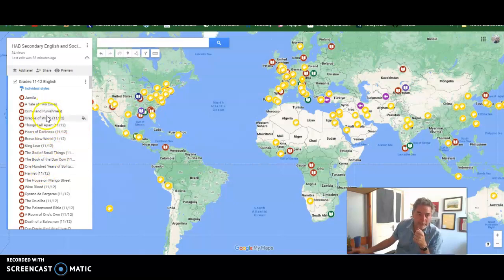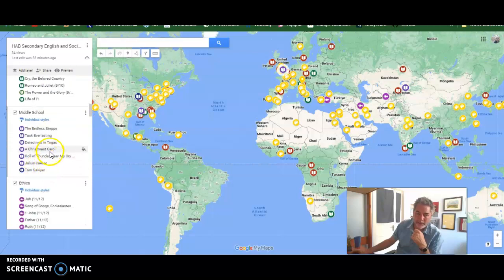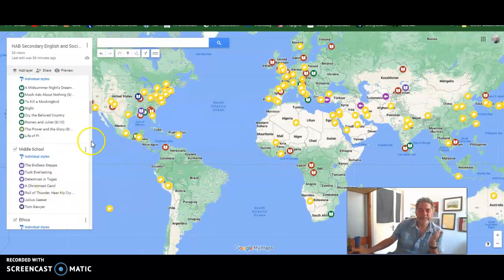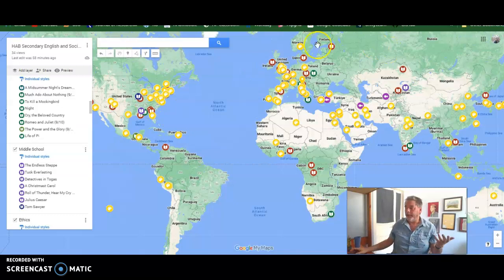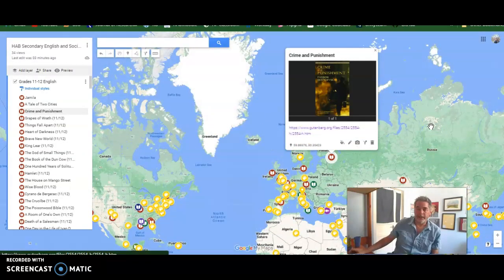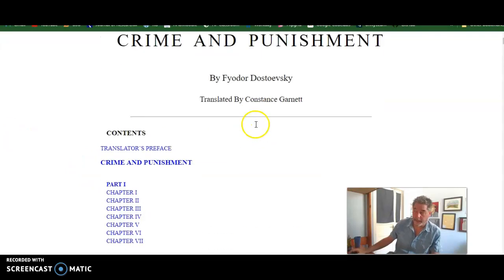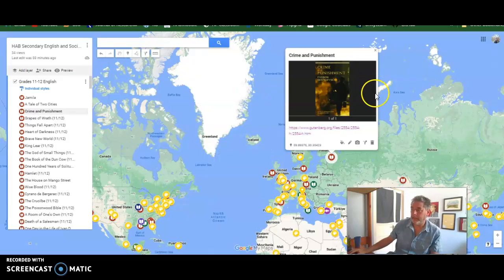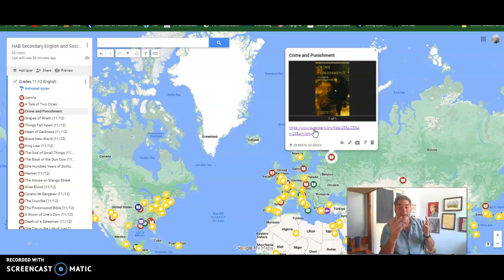Google Maps for English and Social Studies